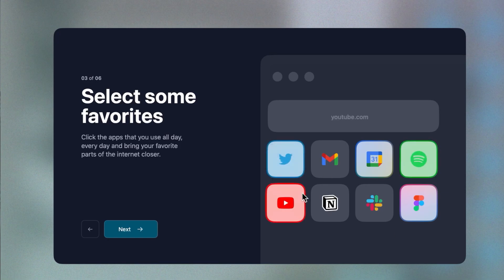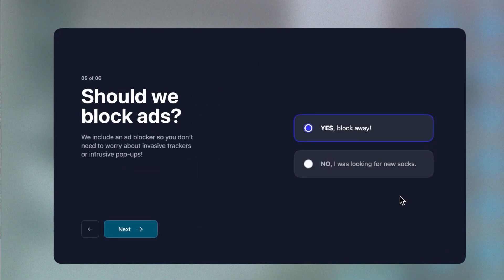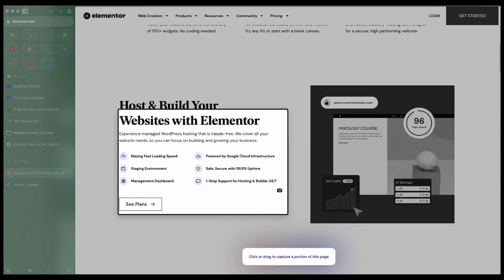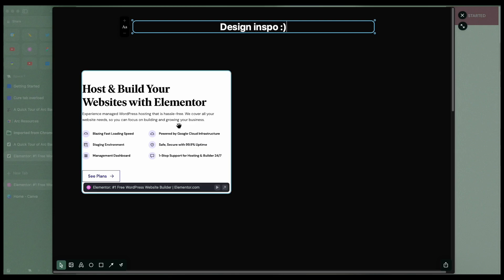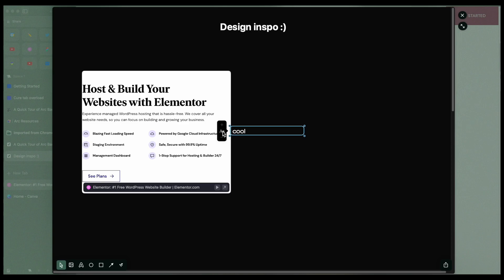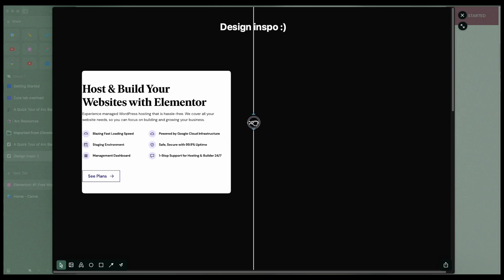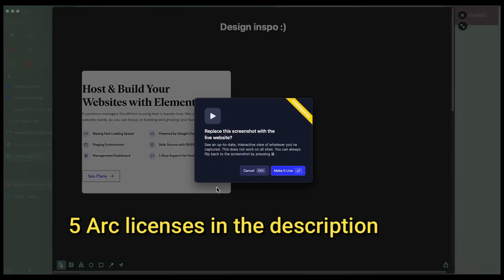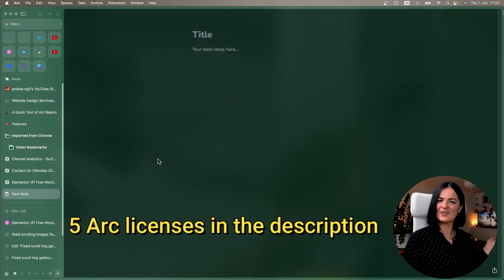I'm not using Chrome browser ANYMORE!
I've converted to Arc browser because well, it's much better than Chrome :)

Here are 5 invites to Arc!

🟠 TRY ELEMENTOR

🟠 TRY HOSTINGER

(this video is about: egli andrea,        )